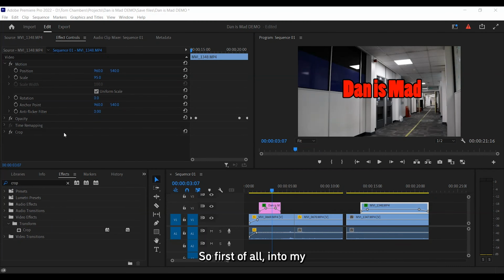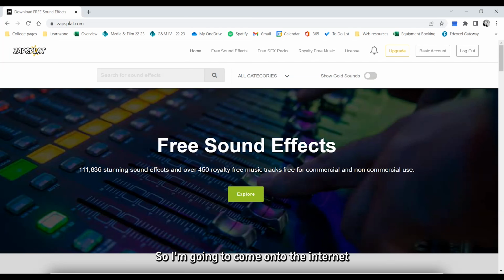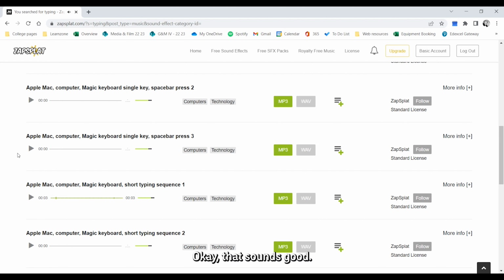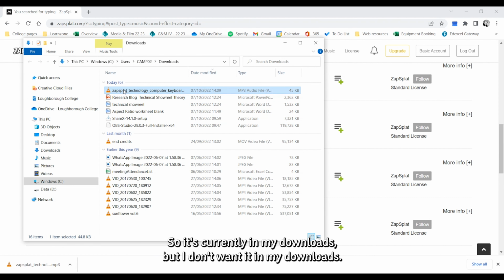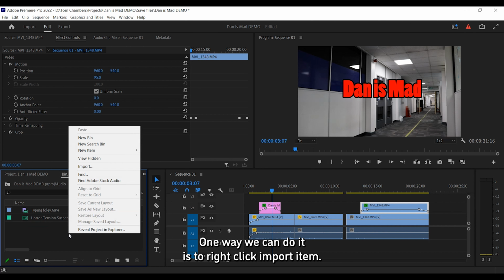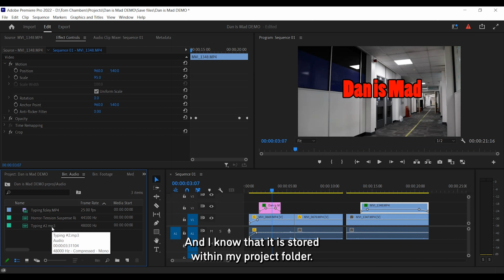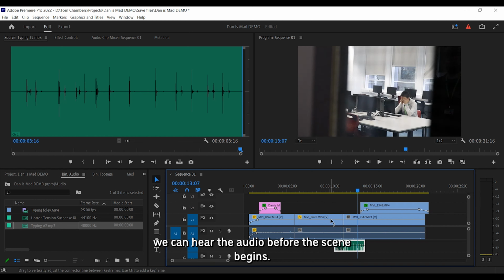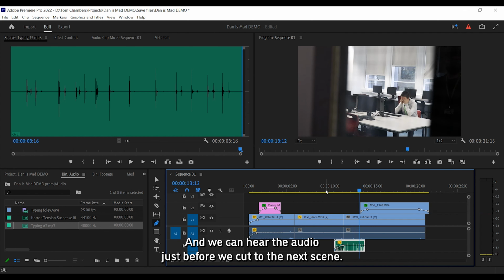Premiere Pro: Adding Audio